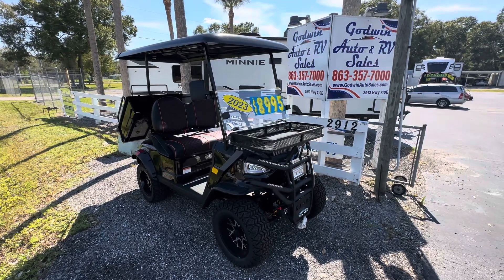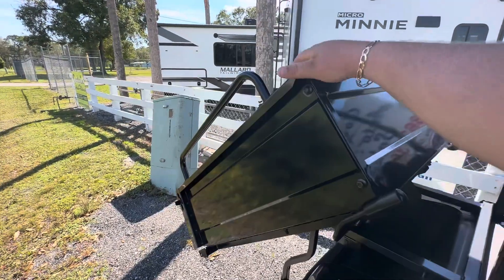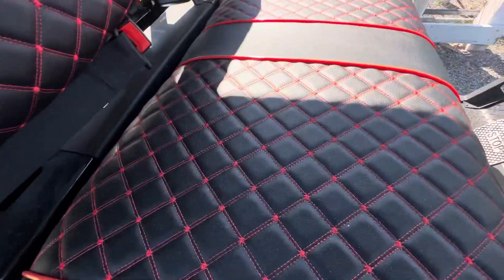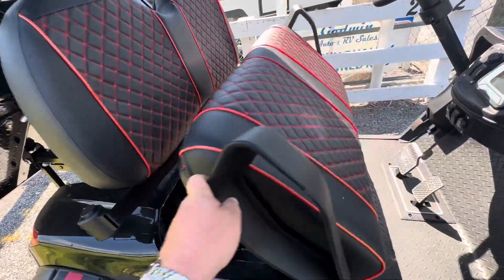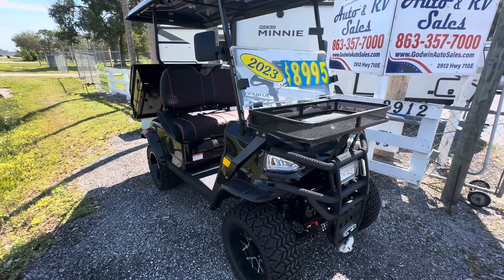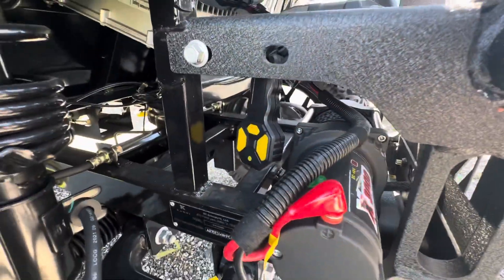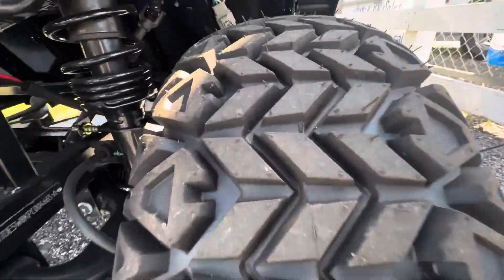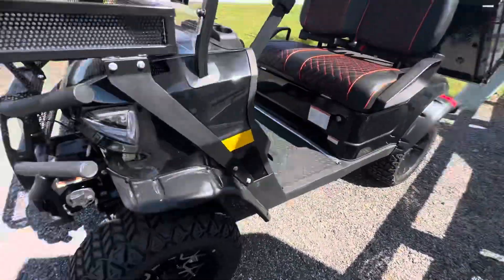2023 Kandi Utility Golf Cart! Dump bed!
This is a 2023 Kandi Utility golf cart, it has around 1 mile on the odometer. This is a Unit that has not been used and is being sold at a discounted price due to a minor scuff on the plastic roof. This scuff is shown in the video. The seat on this unit is extremely comfortable and features a softer foam than the standard carts. Has all the street legal necessary items.

No dealer fees ever!